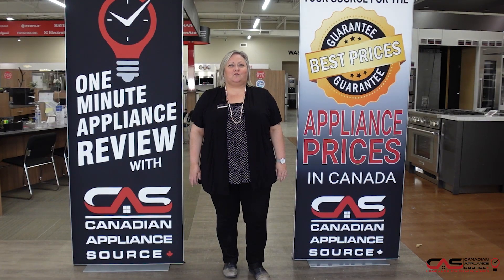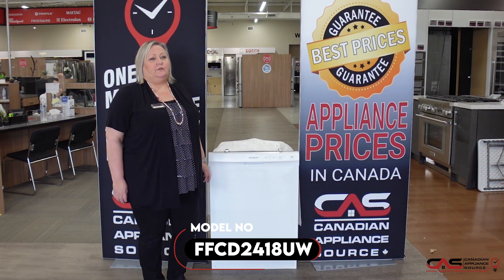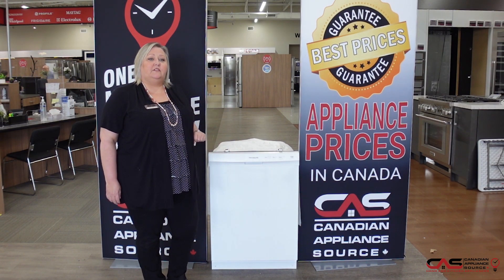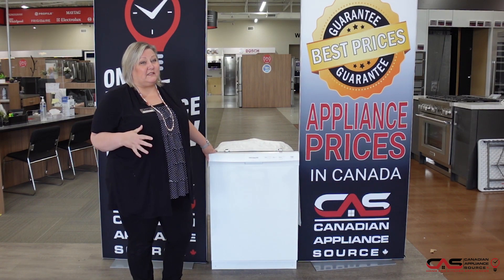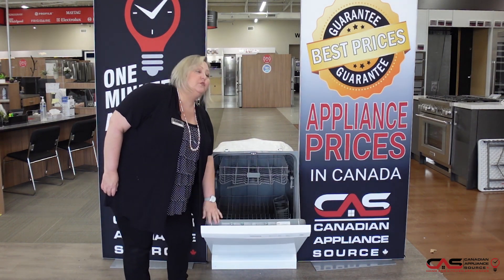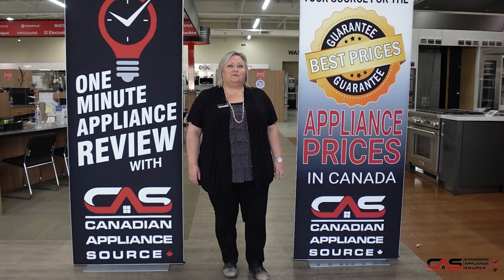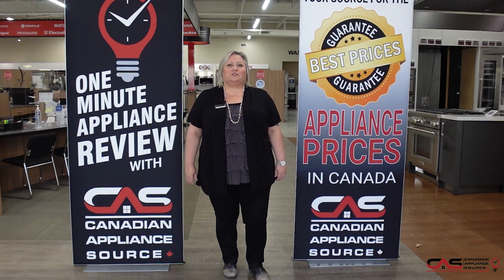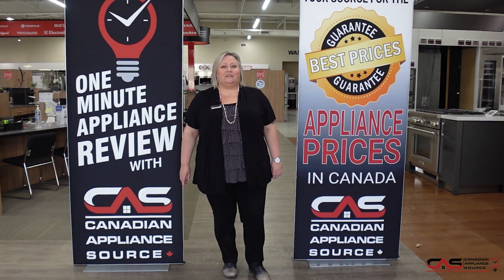Frigidaire FFCD2418UW Dishwasher Review - One Minute Info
Frigidaire FFCD2418UW Built-In Undercounter Dishwasher, 55 dB Decibel Level, 24 inch Exterior Width, 5 Wash Cycles, Full Console, Hard Food Disposal, 14 Capacity (Place Settings), 2 Loading Racks, White colour is brought to you